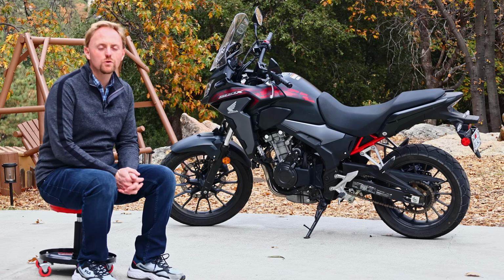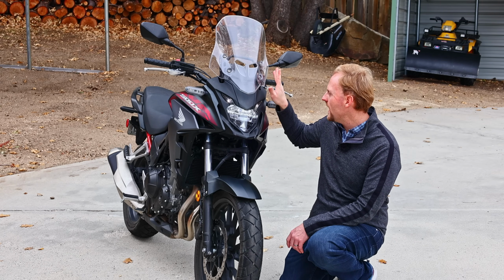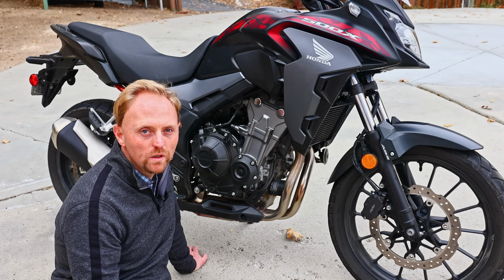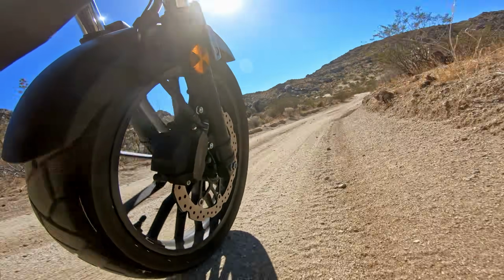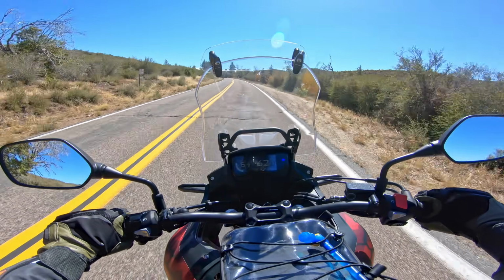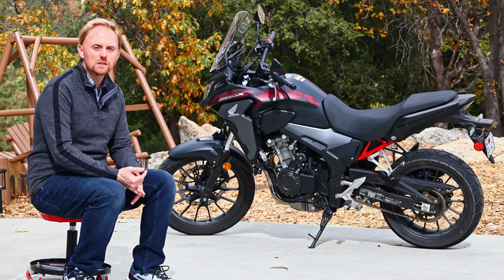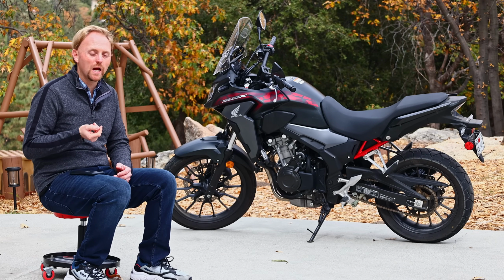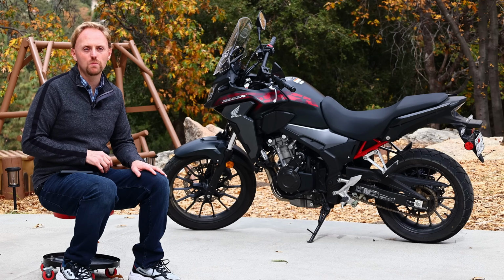2021 Honda CB500X | Maybe Less is More ?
At 435 lbs wet, under 50 HP and a friendly 32.5 inch seat height, the Honda CB500X is one of the lightest, easiest to ride twin cylinder adventure bikes out there. Does it have the foundation for a great all around motorcycle that can take you anywhere in comfort? Can it compete with more expensive, more powerful adventure bikes? Is it a good beginner bike? Let's find out the story of this pint size adventurer.

00:00 Intro
03:15 Tour/Features
08:37 Off Road
14:27 On Road
20:35 Competitors
26:28 Final Thoughts

Competitors include the Kawasaki KLR650, Suzuki V-Strom 650, KTM 390 Adventure, Royal Enfield Himalayan, Kawasaki Versys X-300, Kawasaki Versys 650, Honda NC700X, Honda NC750X, Yamaha Tenere 700.